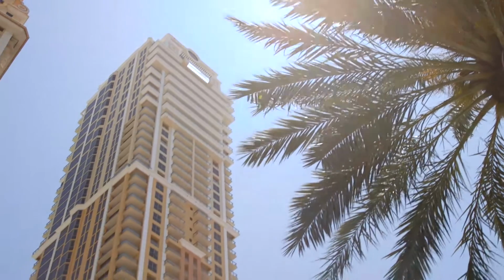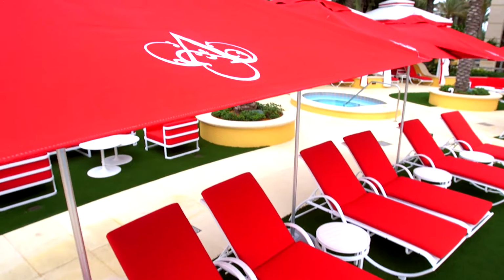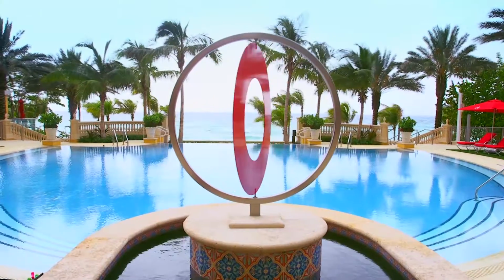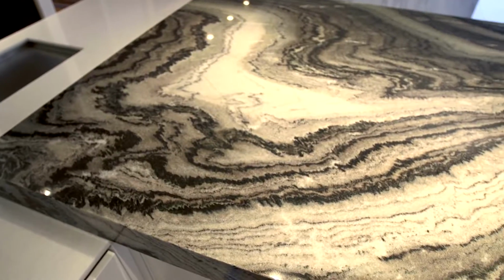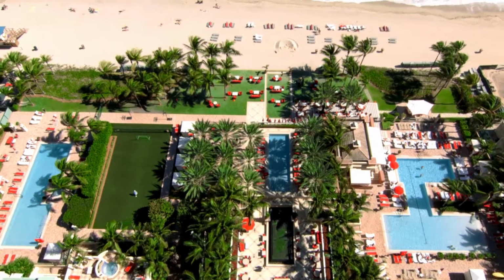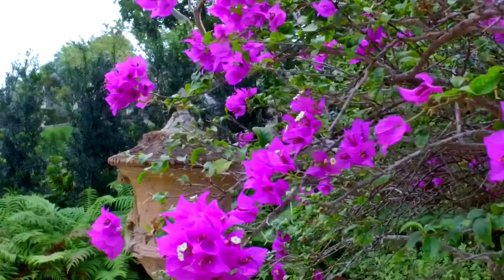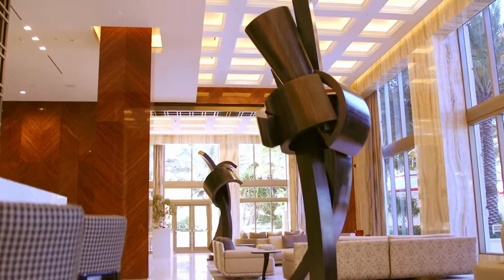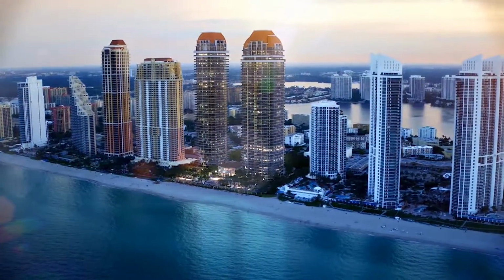Acqualina Residences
Estates At Acqualina - Finest Waterfront Residences in Miami